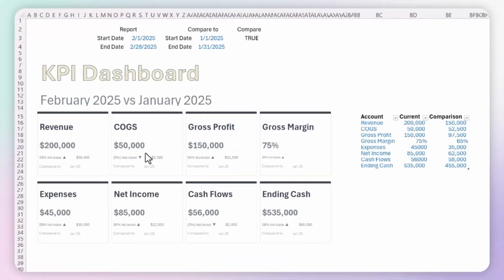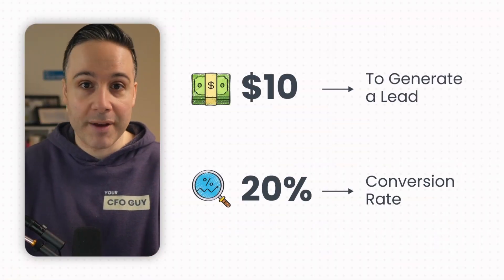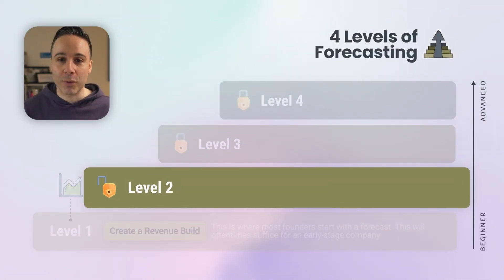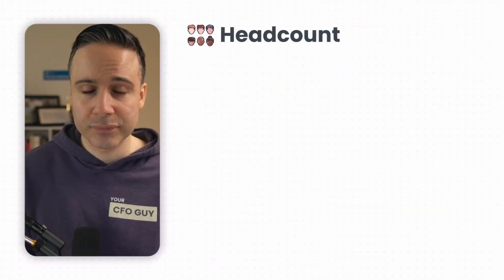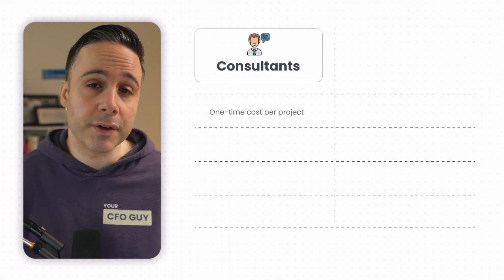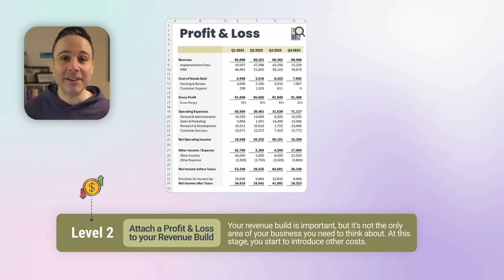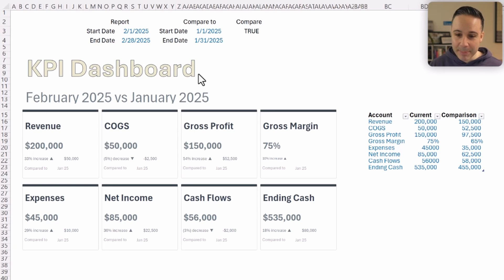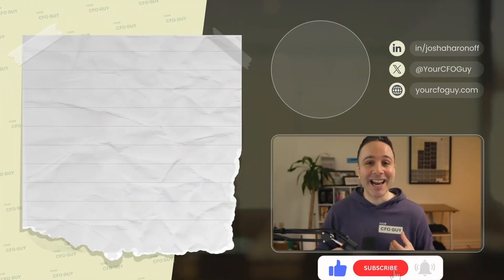4 Levels of Forecasting (Beginner → Advanced)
Ever look at your forecast and wonder if you're getting the full picture?

After building hundreds of forecasts for high-growth companies, I've discovered most businesses are stuck with basic sales projections or simple P&Ls - but there's so much more potential locked in your numbers.

In this video, I walk through the 4 levels of forecasting, starting with basic sales dashboards (Level 1) and traditional P&Ls (Level 2).

You'll see exactly how to transform these basic tools into powerful decision-making engines that give you real insights into your business.

You'll learn:

- How to turn a basic sales dashboard into a strategic planning tool
- Why tracking inputs (like ad spend, sales rep quotas, and partner referrals) is a game-changer
- Real examples from B2B SaaS, e-commerce, and professional services
- The exact formulas I use to connect your business drivers to revenue

Whether you're just starting out or looking to level up your forecasting game, this framework will help you build models that drive real business decisions.

⏱️ Timestamps:
00:00 What Makes a Perfect Financial Forecast? (Introduction)
00:34 Level 1 - Basic Financial Forecasting: Common Mistakes to Avoid
03:30 Level 2 - Professional P&L Forecasting: Step-by-Step Guide
07:14 Level 3 - Advanced Forecasting: Balance Sheet & Cash Flow Mastery
10:00 Level 4 - Expert-Level Forecasting: Combining Actuals with Projections
12:45 How to become better at forecasting

Looking to level up your career in Finance & Accounting? You're in the right place. Each week I upload videos around Accounting, FP&A, and Excel to help you grow in your career and learn something new.